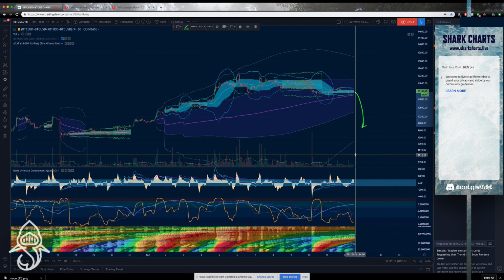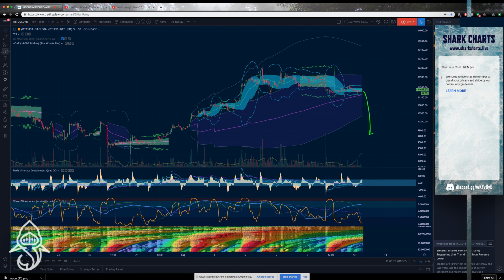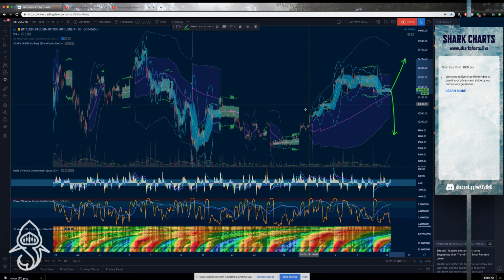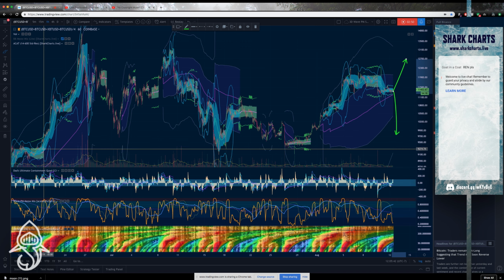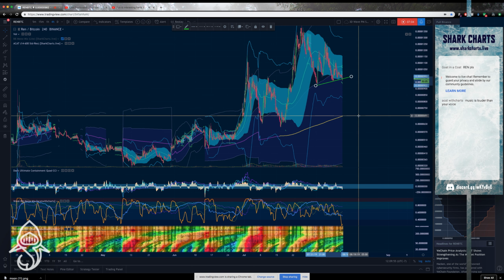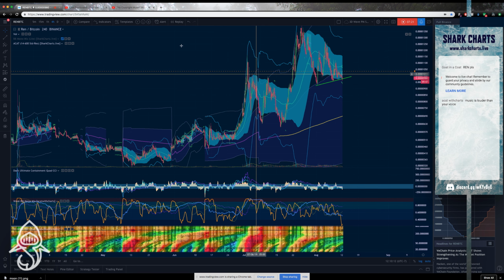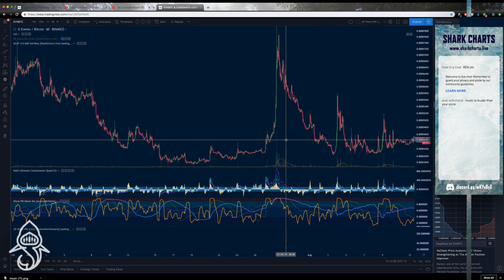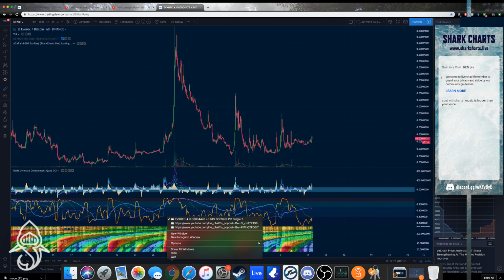A broken flag on BTC, but does it matter?